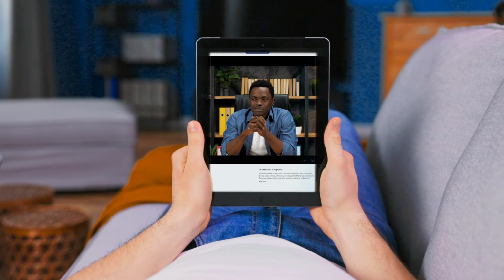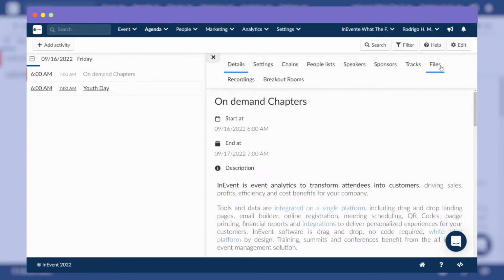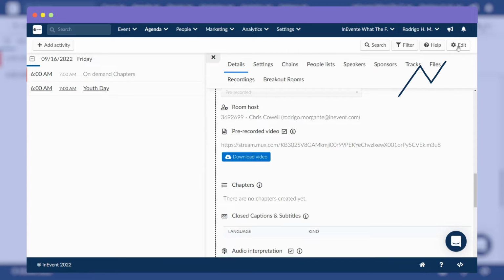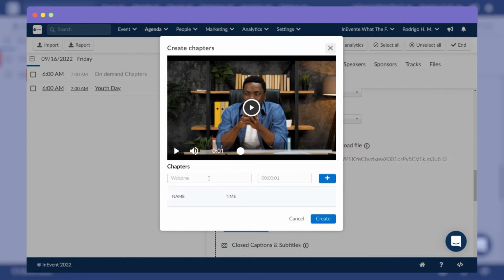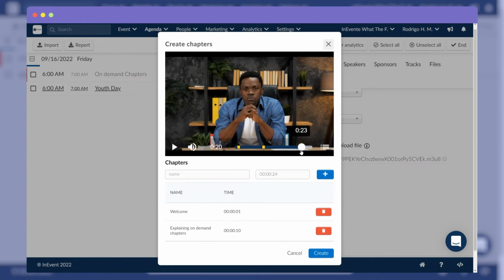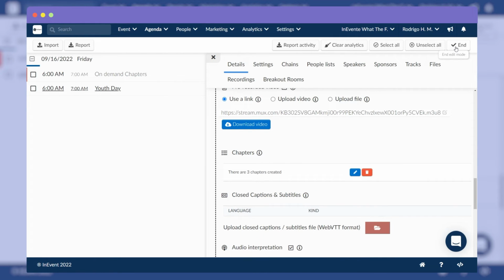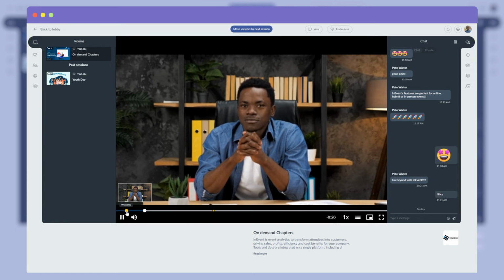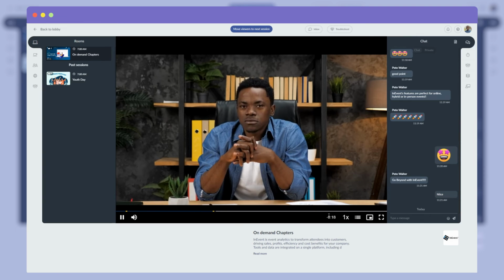Divide your sessions into chapters | How to InEvent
Here’s how you can break your on demand video sessions into chapters, and be able to add context to each portion of the video. This helps for easy reference whenever you want to return to the video. Watch our new tutorial and learn how to set up this InEvent feature so you can enhance your webinars and virtual event experience.

We help you power the best virtual and hybrid events!